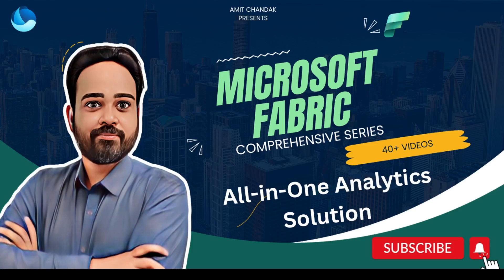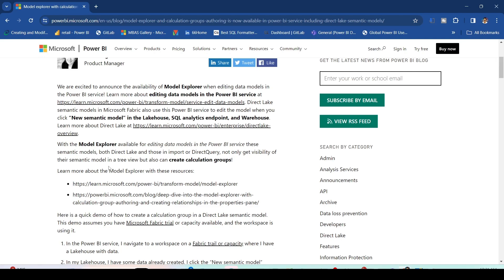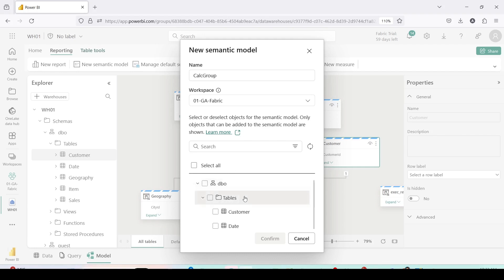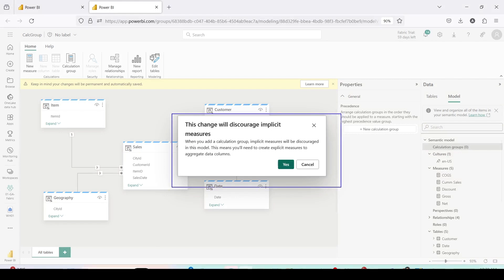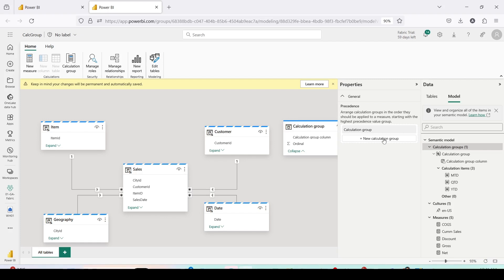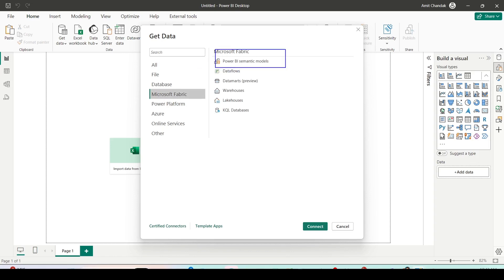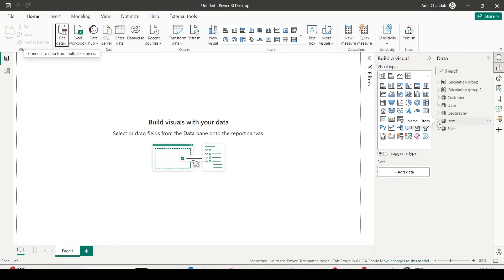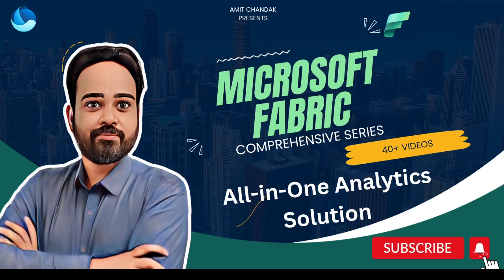Microsoft Fabric/Power BI Update Jan 2024: Creating Calculation Groups in Semantic Model on Service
"🚀 Dive into the latest Power BI feature with our comprehensive tutorial! In this video, part of our 'Microsoft Fabric' series, we explore the newly released Model Explorer with calculation group authoring in Power BI Service, as announced in the January 11th, 2024 release notes. 📊

➡️ We take you step-by-step through the process of creating calculation groups in a Direct Lake semantic model within Microsoft Fabric's Custom Semantic Model. This feature is crucial for Power BI users who want to enhance their data analysis capabilities and optimize their models.

🔗 Key Highlights:

Navigating Model Explorer in Power BI service
Creating a new semantic model in a Fabric trial workspace
Detailed guide on adding calculation groups to your model
Important tips and current limitations to keep in mind
Utilizing Model Explorer for relationship creation in complex models

👉 Whether you're a Power BI veteran or new to the platform, this tutorial will provide valuable insights into the latest Power BI functionalities. Perfect for enhancing your data modeling and analysis skills!

🕒 Timestamps:
00:00 Editing data models in the Power BI service
03:00 Create New semantic model in Warehouse
04:30 Model Overview
06:30 Create Calculation Groups
10:00 Use Calculation Groups in Power Bi Desktop